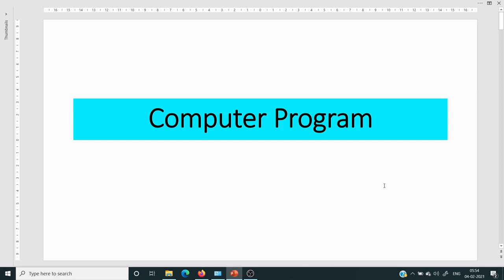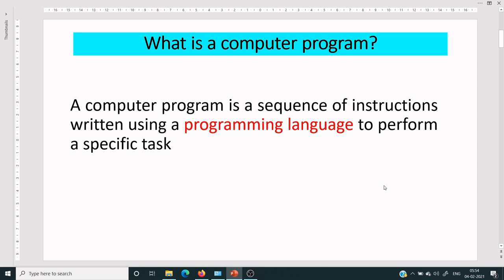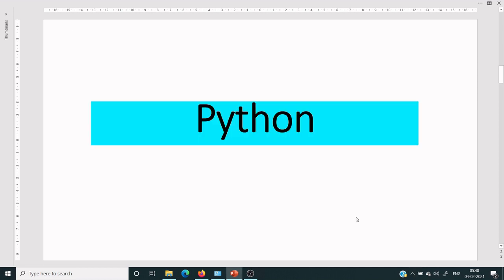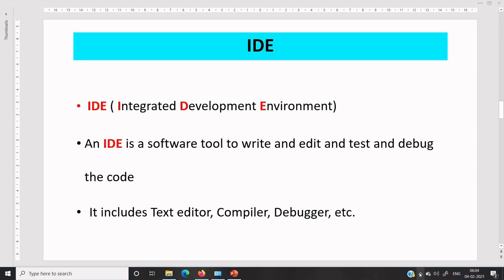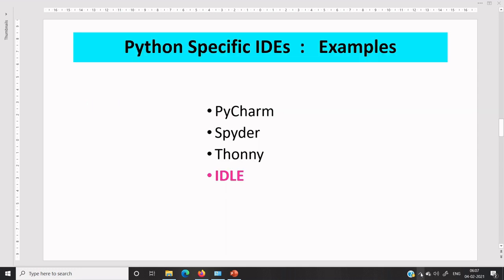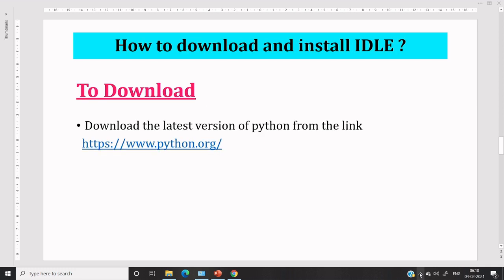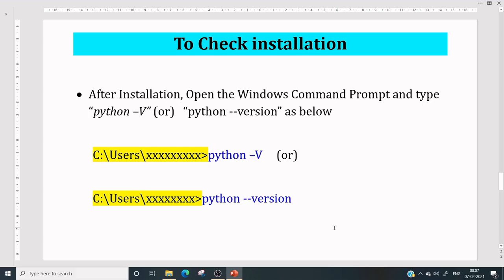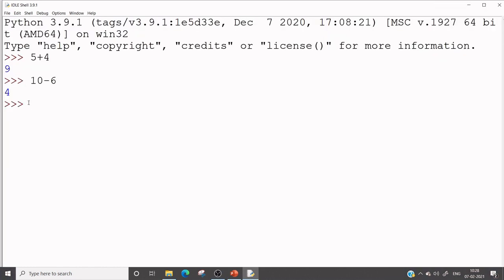Python Programming for Beginners | #1 Python Introduction and Installation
Welcome to the channel  "The Coding Guide".
This video explains how to download and install python IDLE and the basics of python.